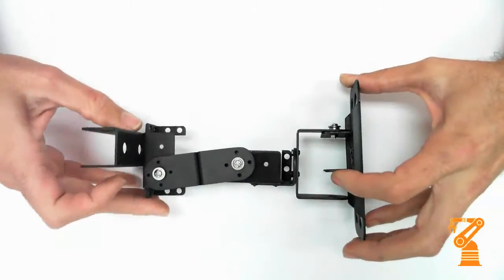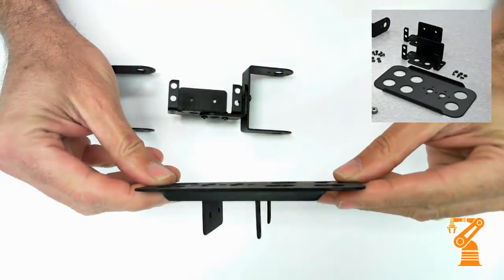SES V1.1 BRAT Construction by Chris&Jim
Chris and Jim assemble the BRAT biped walking robot as part of the Lynxmotion Servo Erector Set (SES) V1.1 modular robotic construction kit.